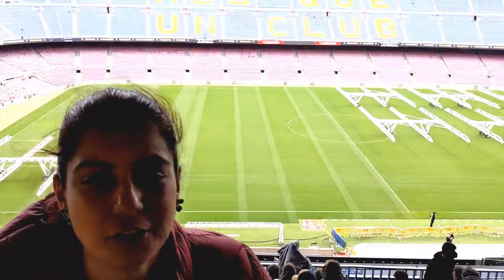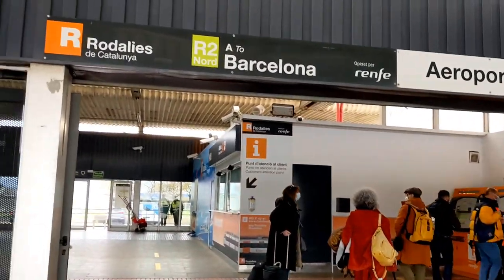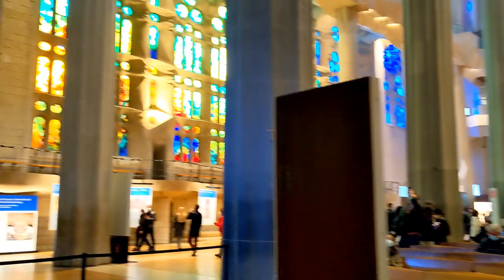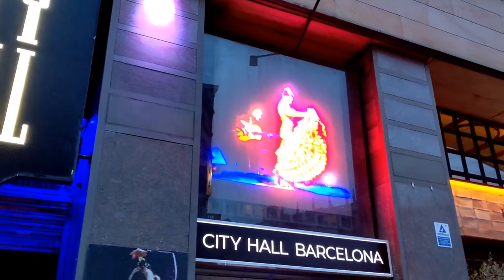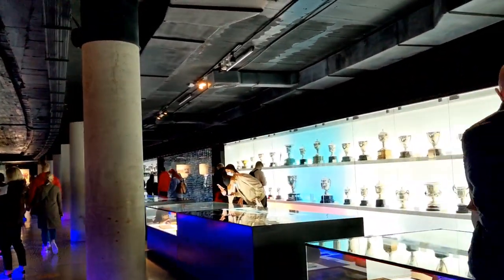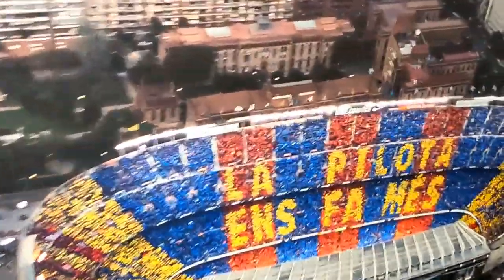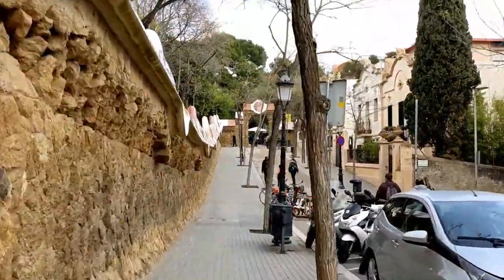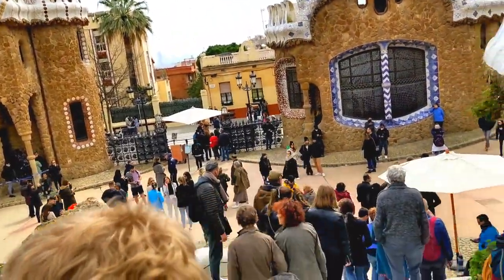Barcelona Tourist Attraction | Things to do in Barcelona | Spain in your Budget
In this video you can see top Barcelona tourist attraction.